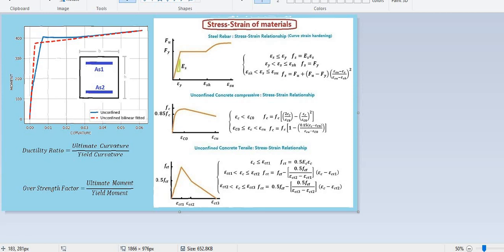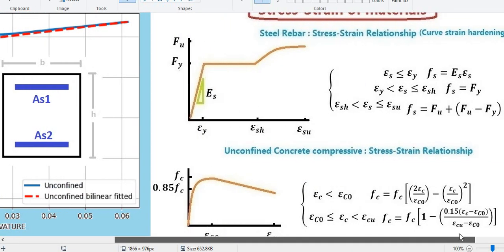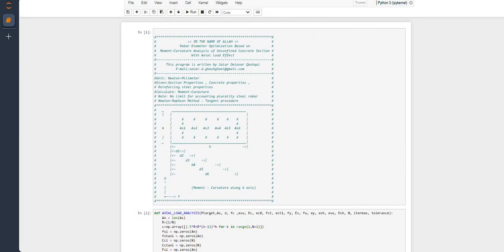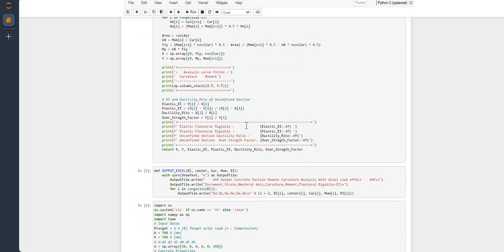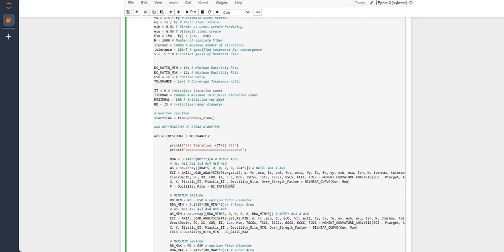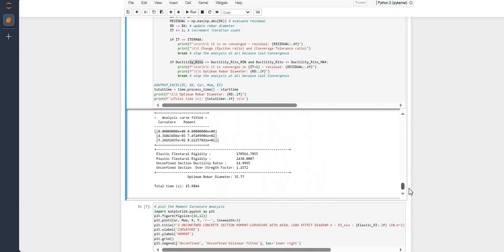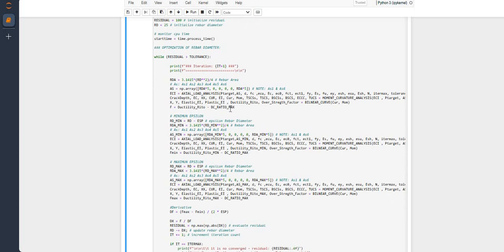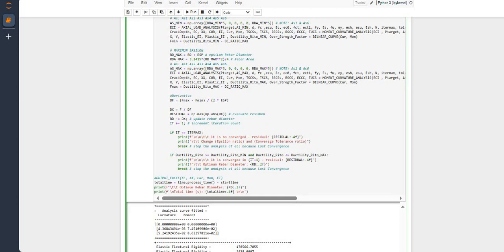Rebar Diameter Optimization Based on Moment Curvature Analysis Unconfied Concrete Section in Python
Steel Rebar Diameter Optimization Based on Moment Curvature Analysis Unconfined Concrete Section with Defined Ductility Ratio and Over Strength Factor Ratio in Python

بهینه یابی قطر میلگرد فولادی بر اساس تحلیل لنگر انحنا مقطع بتنی محصور نشده با شاخص نسبت شکل پذیری و نسبت اضافه مقاومت لنگر خمشی در پایتون

Optimierung des Stahlbewehrungsdurchmessers basierend auf der Momentkrümmungsanalyse eines unbeschränkten Betonabschnitts mit definiertem Duktilitätsverhältnis in Python

Optimisation du diamètre des barres d'armature en acier basée sur l'analyse de la courbure du moment Section de béton non confinée avec rapport de ductilité défini en Python

Оптимизация диаметра стальной арматуры на основе анализа кривизны момента Неограниченное сечение бетона с заданным коэффициентом пластичности в Python

Python で定義された延性比を持つ一軸コンクリート断面のモーメント曲率解析に基づく鉄筋直径の最適化

基于 Python 中定义延展率的无侧限混凝土截面弯矩曲率分析的钢筋直径优化